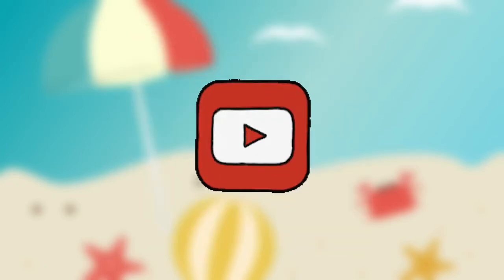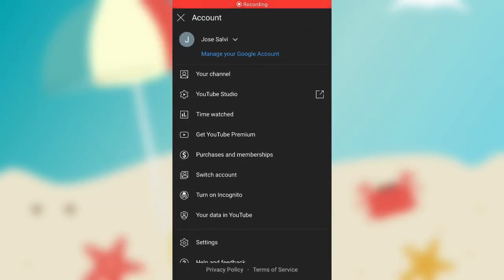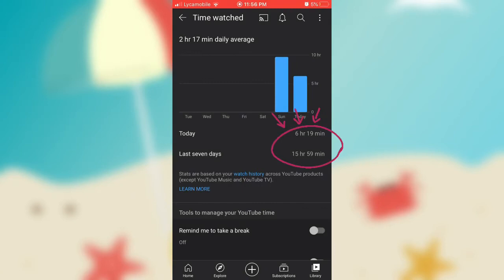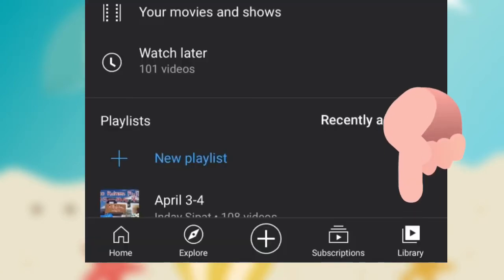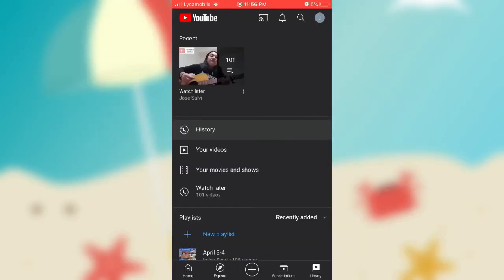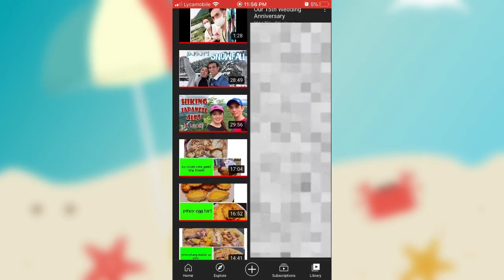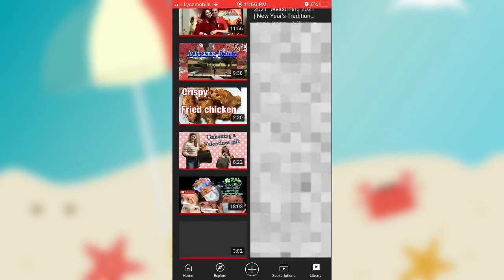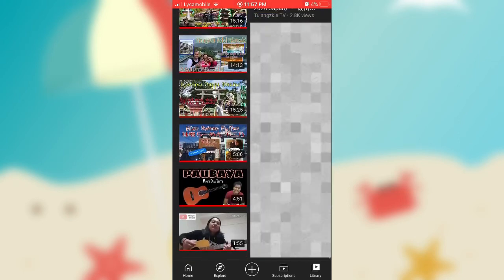How to check total watch hours and history using Youtube App in Mobile Phone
In this video, you will learn about finding Total Time Watched in Youtube All and Youtube History. Find out exactly how many hours you spent watching youtube videos and list of videos you have watched since you created the account.